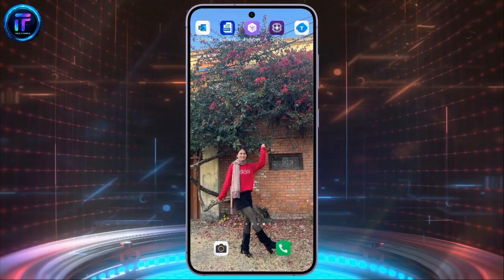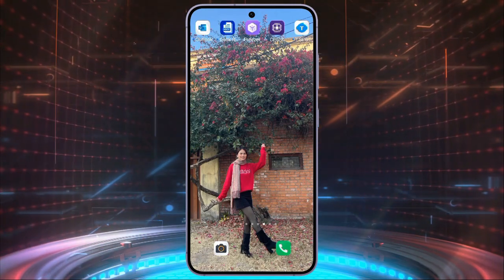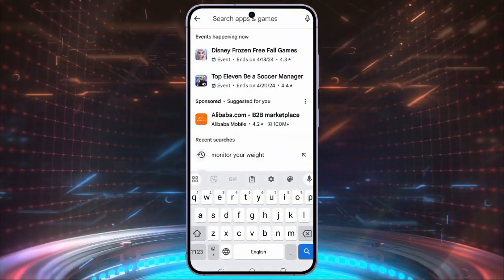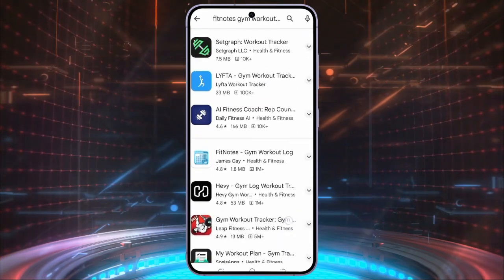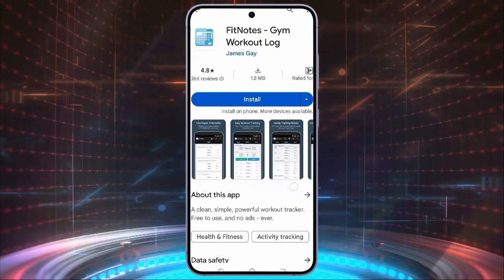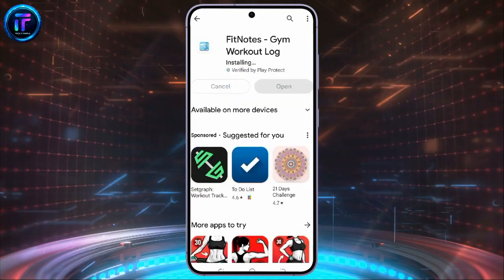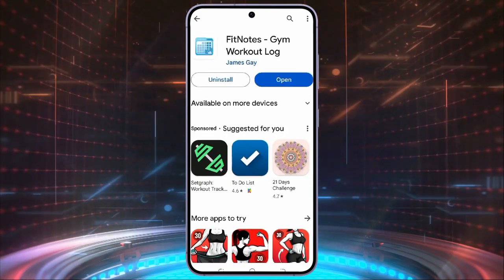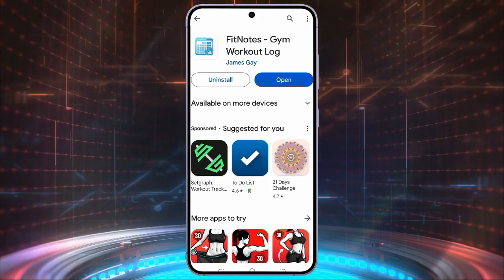How to Download Fitnotes Gym Workout 2024 | Install Fitnotes Gym Workout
In this tutorial, we'll demonstrate how to download and install the Fitnotes Gym Workout app on your mobile device. Track your workouts and progress with this comprehensive fitness app.